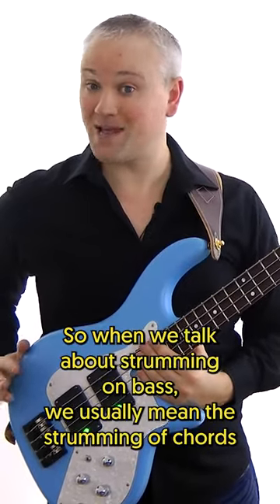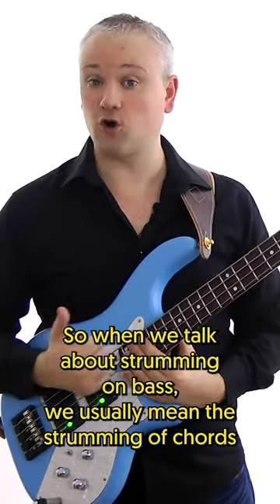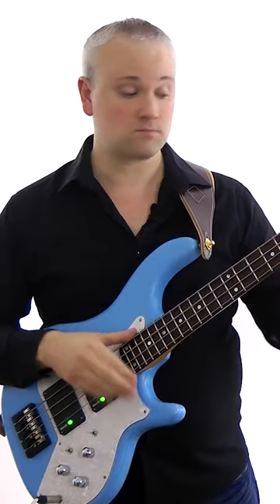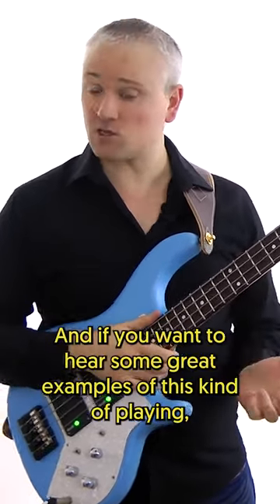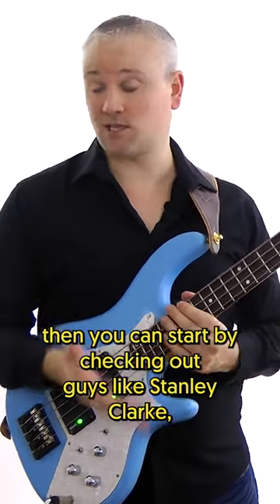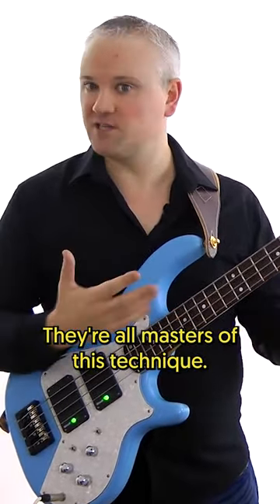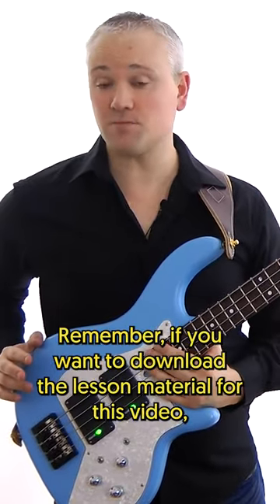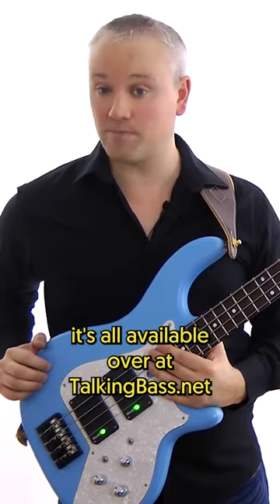Learn to strum chords on bass in the style of Stanley Clarke and Les Claypool.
Want to play impressive chordal strum motifs on the bass like Les Claypool and Stanley Clarke? Then have a look at the video lesson on the TalkingBass YouTube channel...